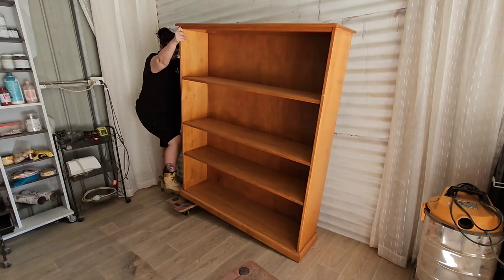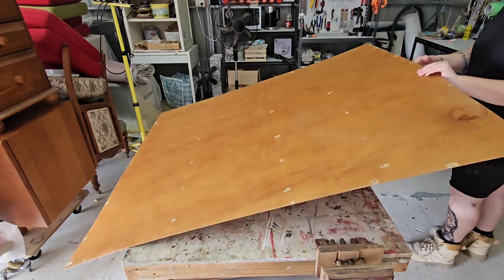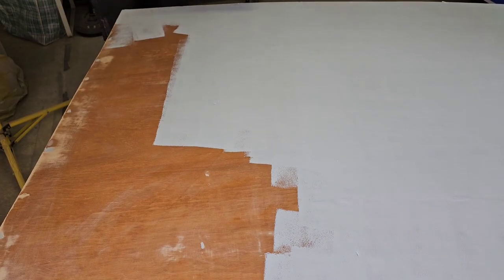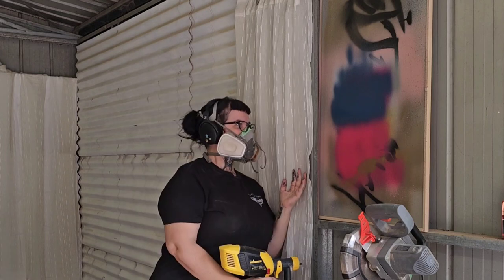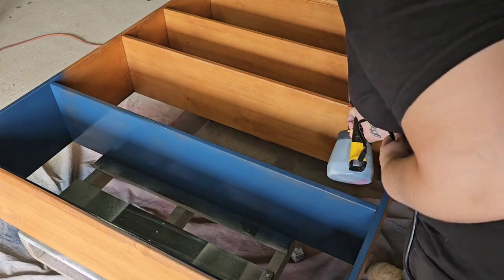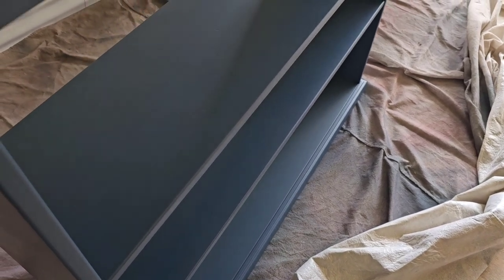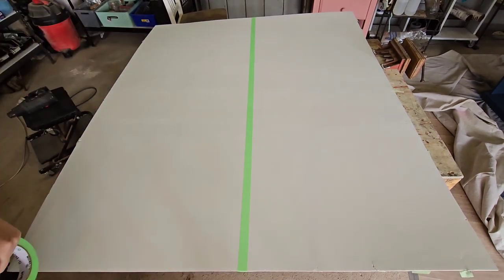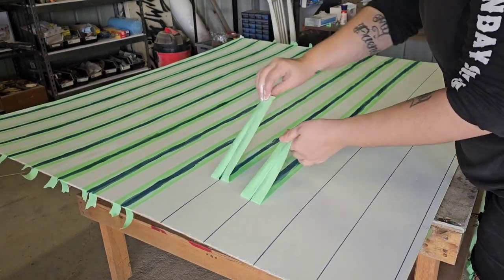From basic brown to HAMPTONS | BOOKCASE MAKEOVER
Hey gang!
A sweet and simple bookcase makeover with a touch of the Hamptons

Products used:
💙 Made by Paint Mineral Paint "Navy Sails"

Items used:
Wagner W350 Wood & Metal Sprayer